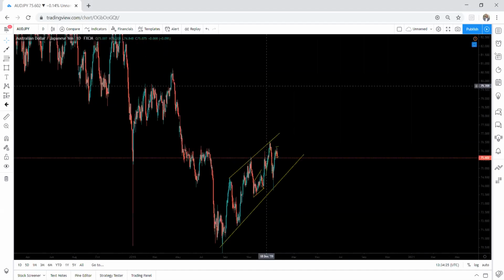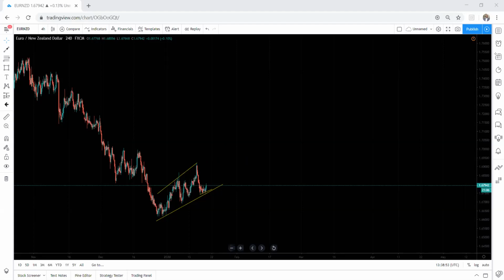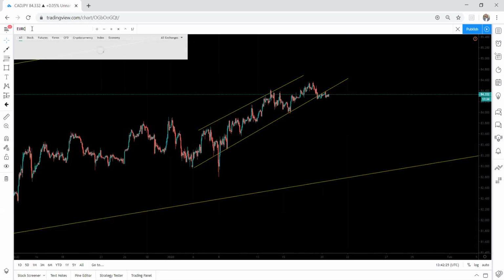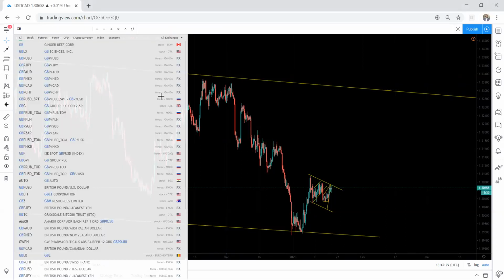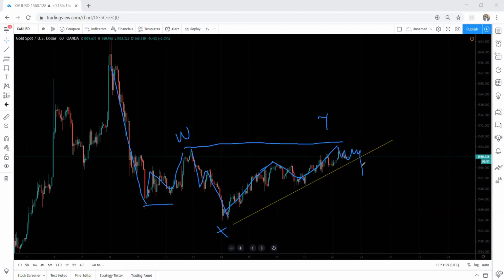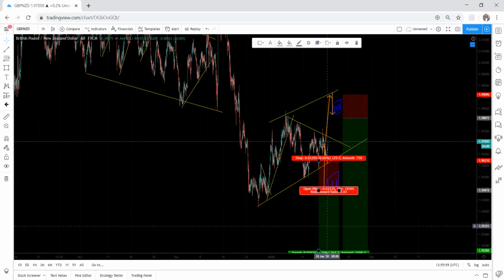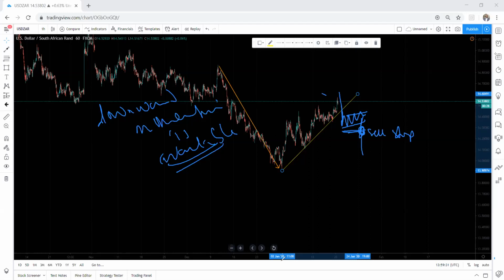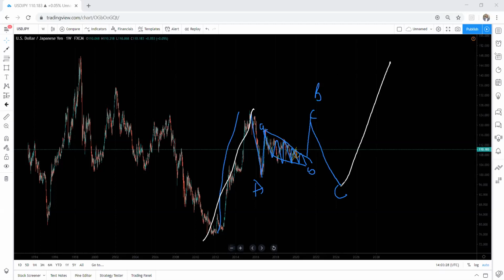MARKET UPDATE FOR GREAT SET UP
Watching this video will surely open your eyes on how to approach trading FX without headache